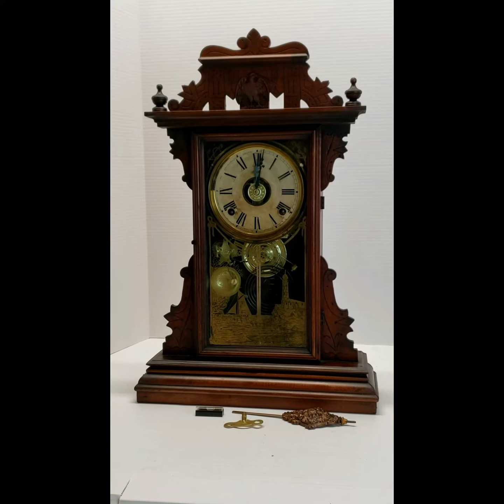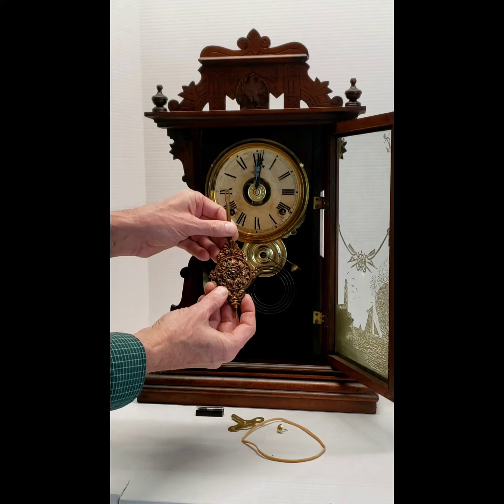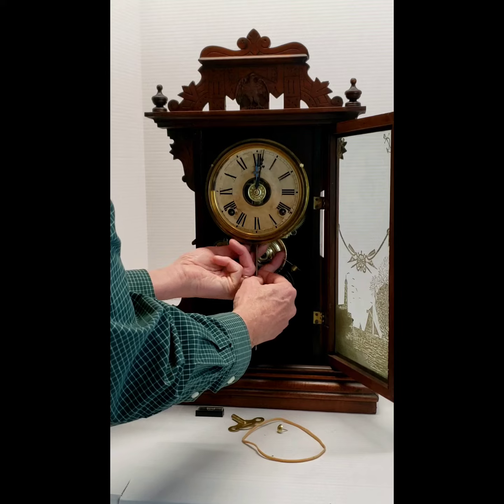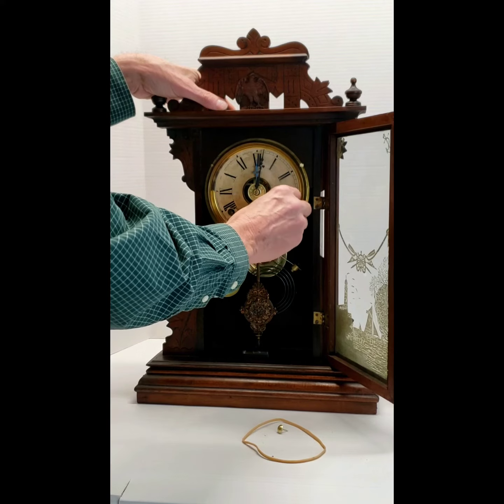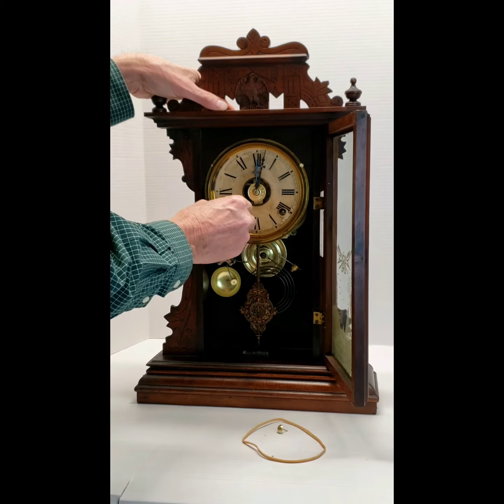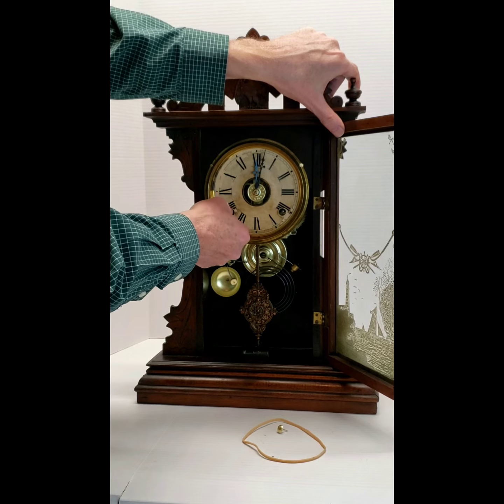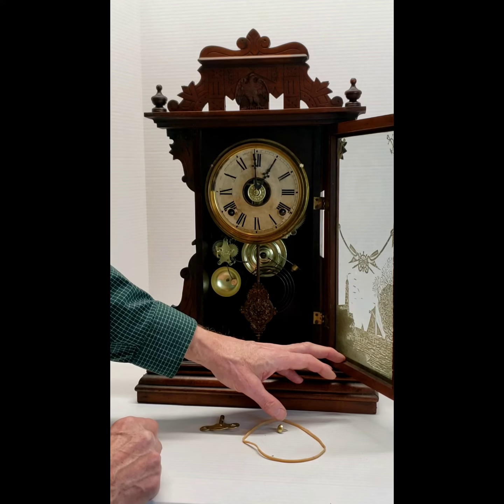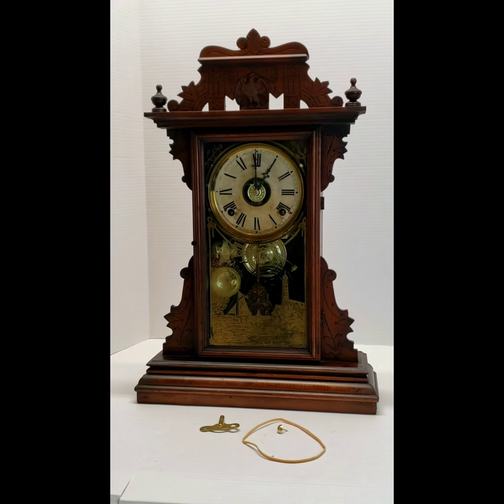Tutorial for E.N. Welch Parlor Clock - Unpacking, Set Up and Running Your Clock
Video prepared by The Clock Peddler